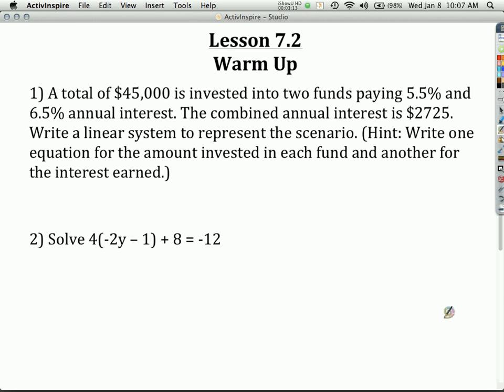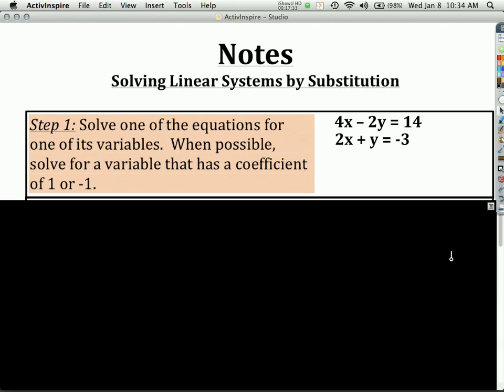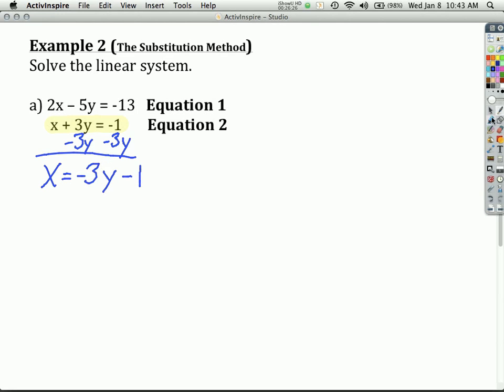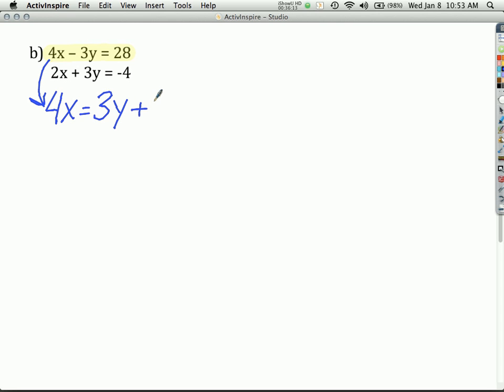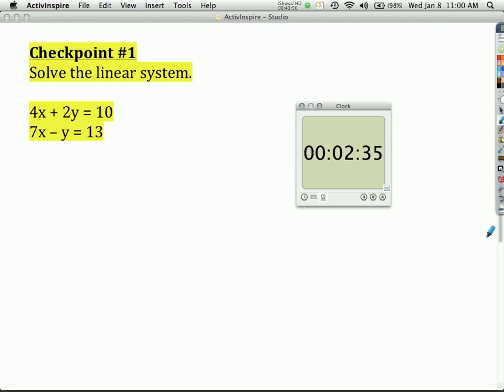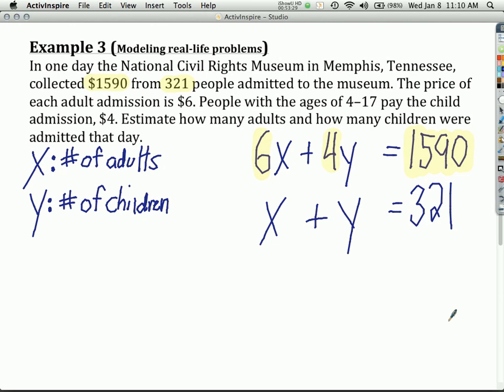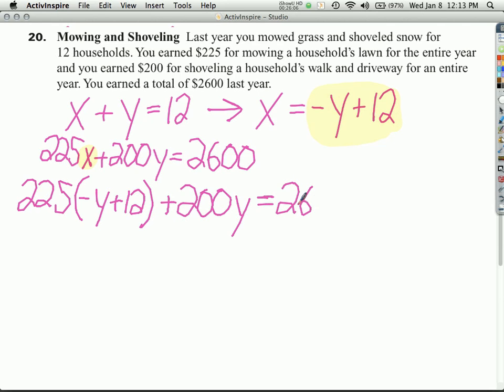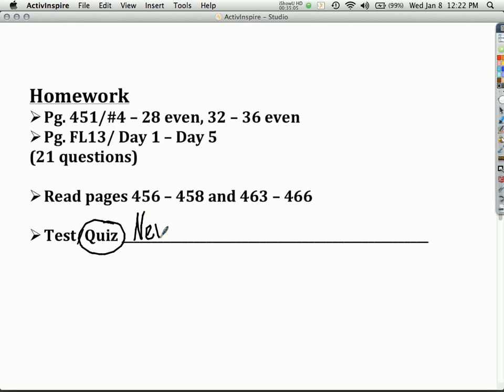Lesson 7.2 Screencast 2013-2014